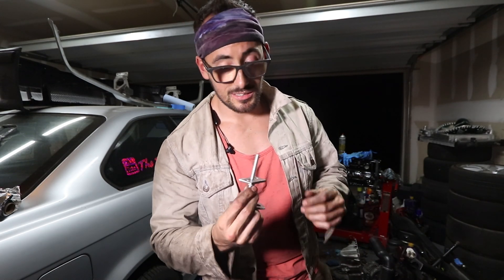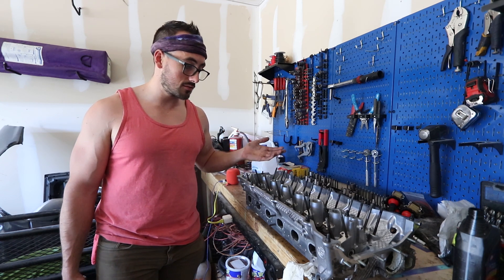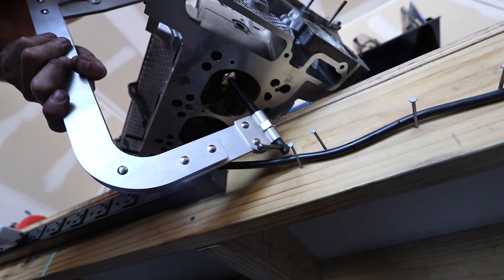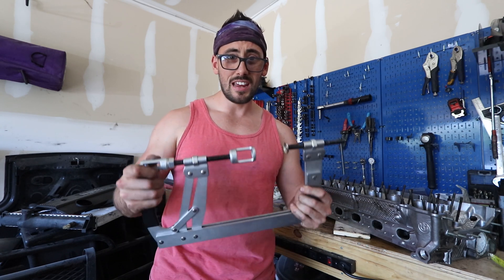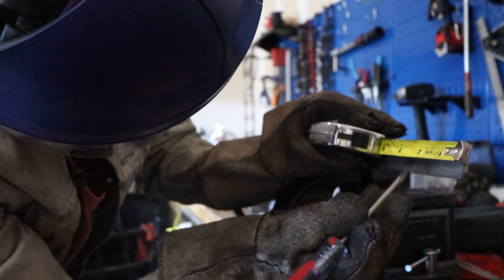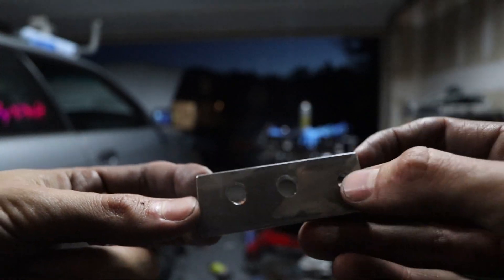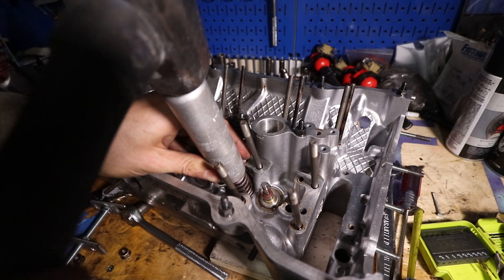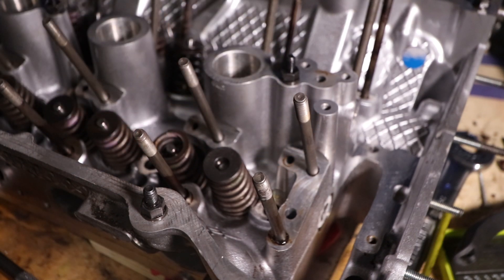How I made a Custom Valve Spring Compressor Tool for $5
So what do you do when you can't find the right right tool for the job? Well, I ended up making the right tool for the job. Today I managed to make a custom valve spring compressor tool for about $5 (excluding the cost of the tools used to make it).

I was searching all over for one that would work on my BMW cylinder head, but nothing was working. Most of the tools on the market are either expensive or they just didn't seem to work for me. Well I am happy to inform you that I made a cheap tool that worked and I wanted to let others know how to make one if they need it too.

Now a word of caution, if you are going to attempt this, do so at your own risk. Valve springs are under a lot of tension and can be vary dangerous if not handled properly. That being said, if you know how to handle a drill and a angle grinder you should find this to be fairly easy.

1" bar flat stock
6-7" bolt (grade 8 or above)
3 nuts that fit on the bolt

Angle Grinder / Cut off Wheel
Bench Vise
Power drill with various sized bits (step bit works the best)
Round metal file
A Hammer
This is not meant to be a full on tutorial, so if you came for that, I am sorry 😅 This is about my life and my current Daily Drifter Builds and my struggles with building Drift cars from my garage. I hope you still find my failures entertaining and have a great day!
Music Credits 🎧

-Lonely Nights
-Knuckles